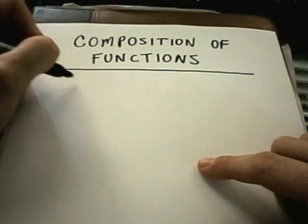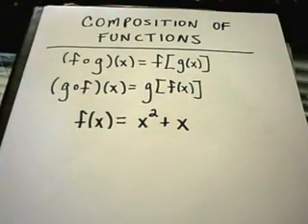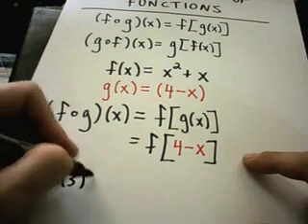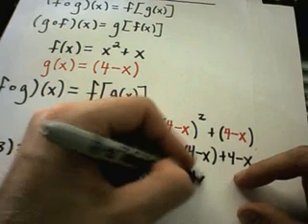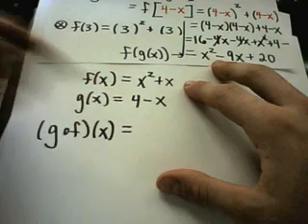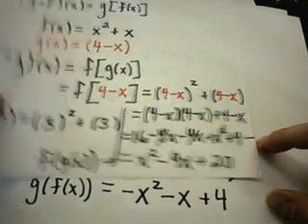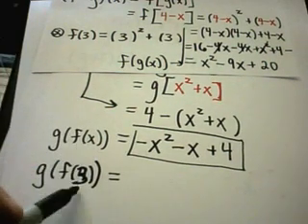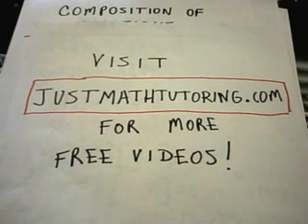❖ Composition of Functions ❖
Composition of Functions - Examples Explained! | Function Composition Basics
In this video, I walk through numerous examples of composing functions to help you master the topic! We explore two different functions, f(x) and g(x), and find both compositions: f(g(x)) and g(f(x)). Additionally, we'll evaluate g(f(3)) to produce a numerical value. I'll simplify each composition step-by-step when possible to ensure that you understand the process thoroughly. A great resource for anyone tackling algebra and function compositions!

How to compose two functions, f(x) and g(x).

Simplifying compositions of functions like f(g(x)) and g(f(x)).

How to evaluate function compositions for specific values.